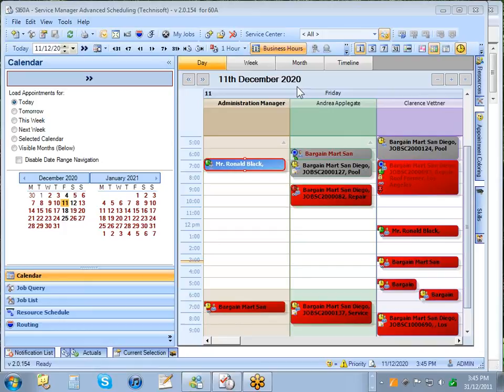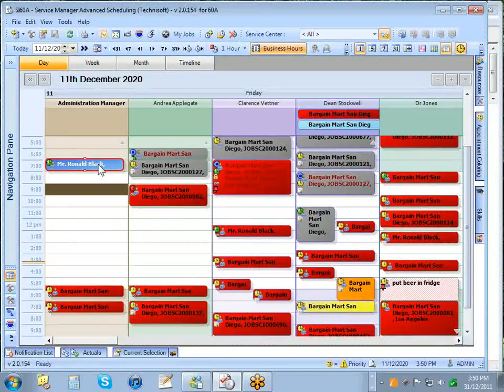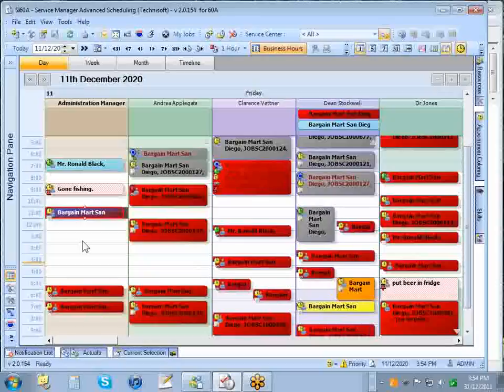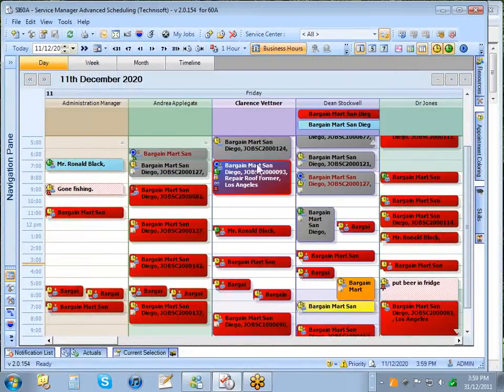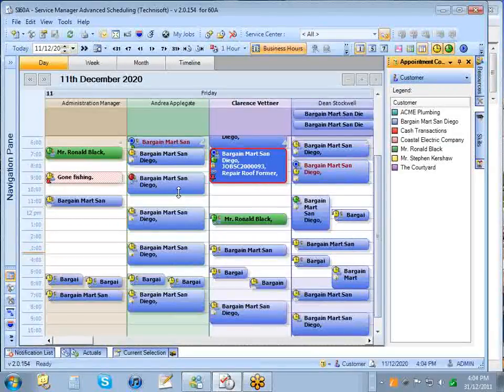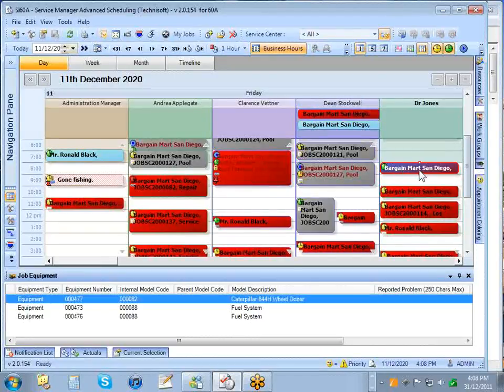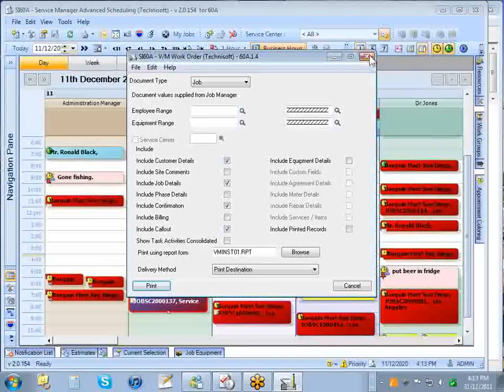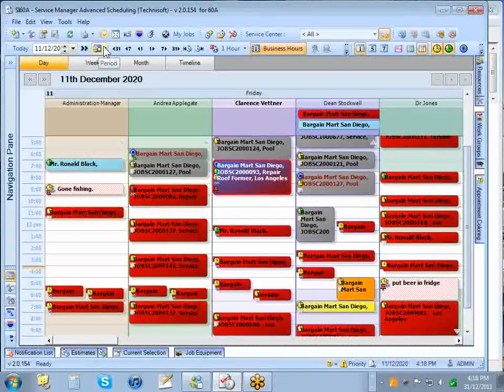ServiceManager 001 Demo Advamnced Scheduler Calendar View